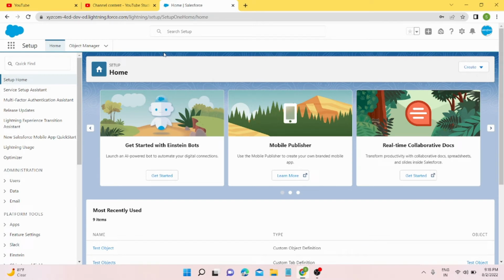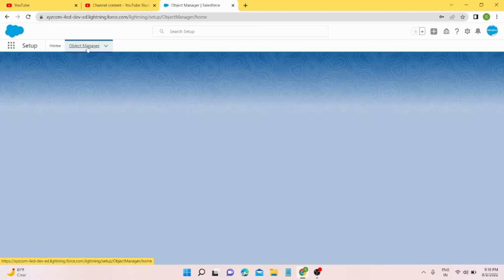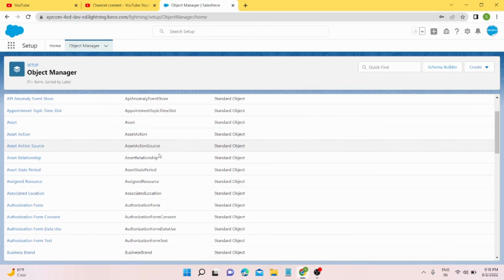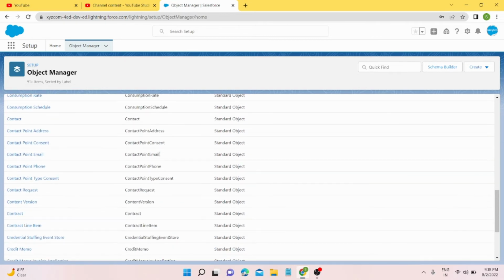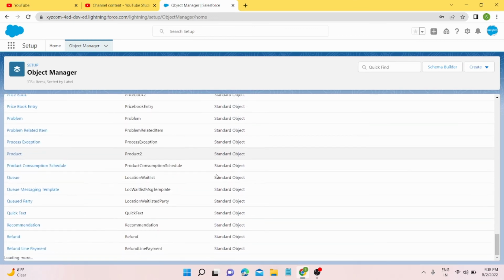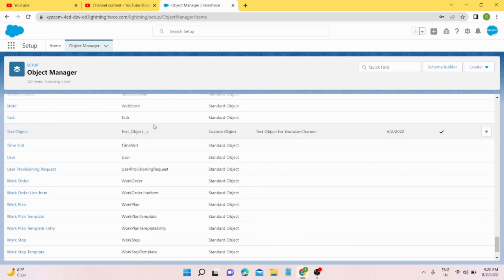Understand the Difference Between Standard and Custom Objects in Salesforce - YouTube Video Tutorial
This YouTube video tutorial will help you understand the differences between standard and custom objects in Salesforce. Learn the advantages of each and how to use them to optimize your data management. Get a thorough understanding of the differences between the two and maximize the potential of your Salesforce platform.